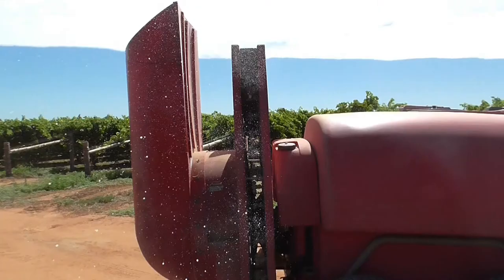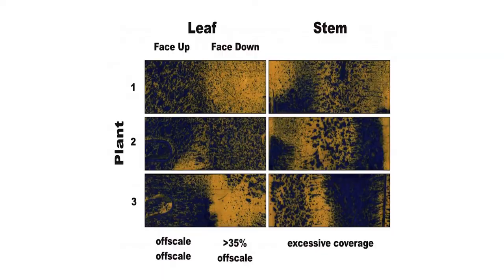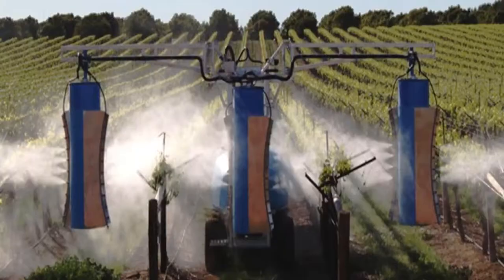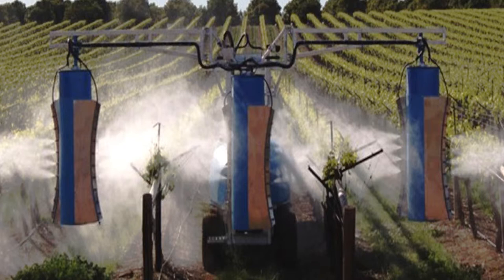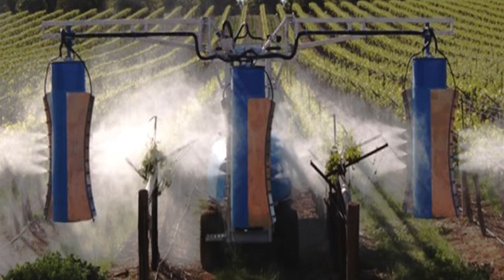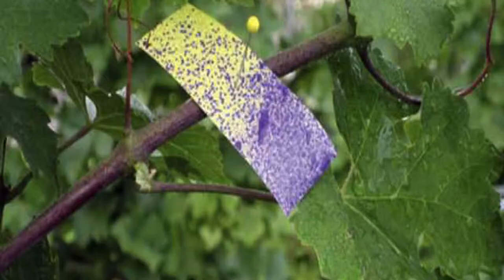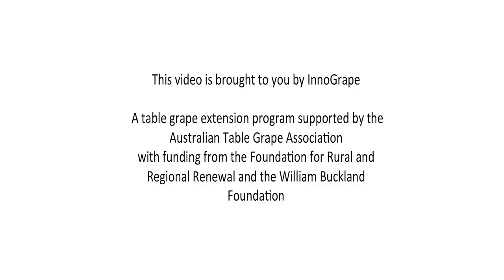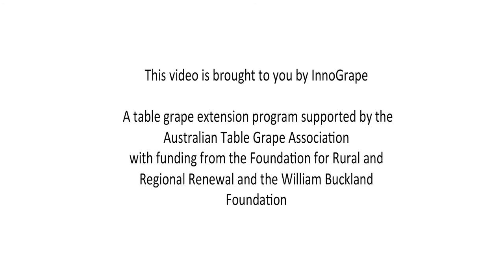Assessing spray coverage in the vineyard with water sensitive papers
The efficient use of agrochemicals in table grape production is essential for producing optimum yields and high quality, blemish-free table grapes. This short InnoGrape video aims to provide practical information on evaluating your vineyard spray program using water sensitive paper.